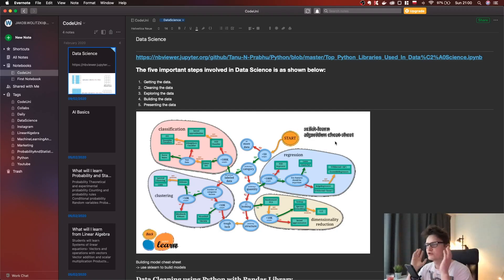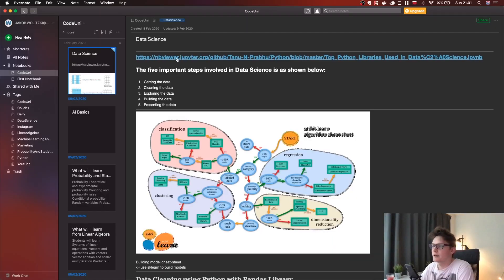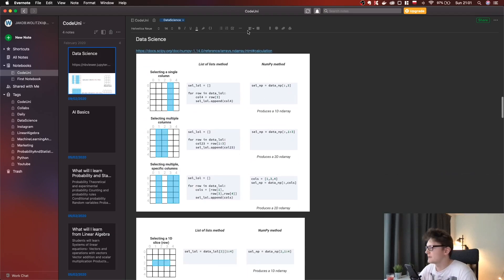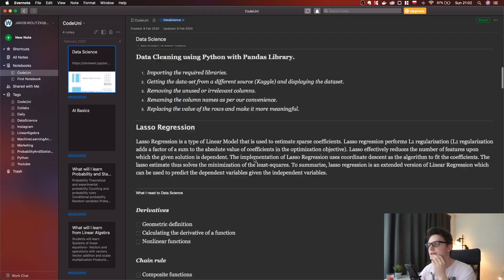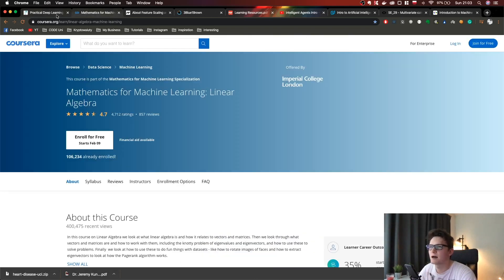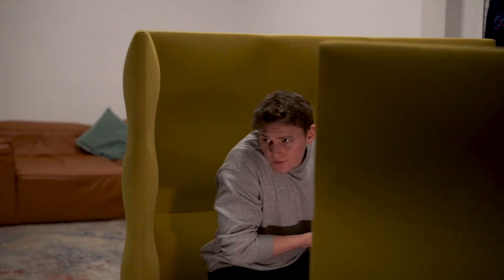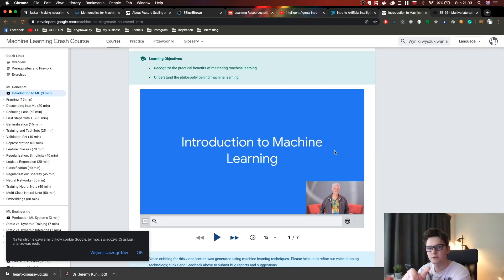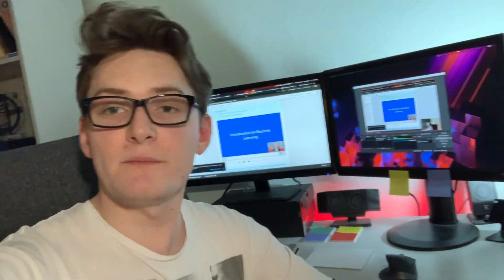Computer Science Student Journey - The Beginning with Artificial Intelligence (part 1)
Hey, I am Jakob Wolitzki and this is Computer Science Student Journey part 1. This semester I decided to learn Artificial Intelligence, Machine Learning, Data Science and Maths. In this series, I will share my weekly progress. Enjoy!

Here are the resources which I found interesting.